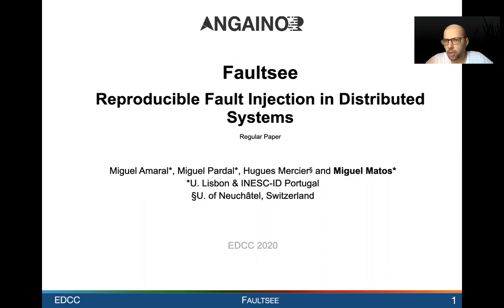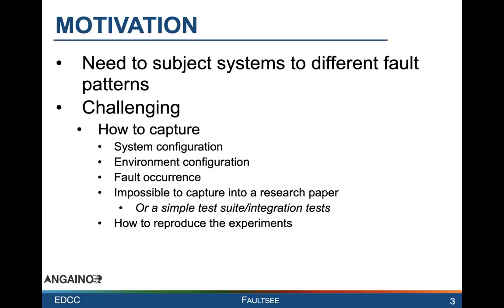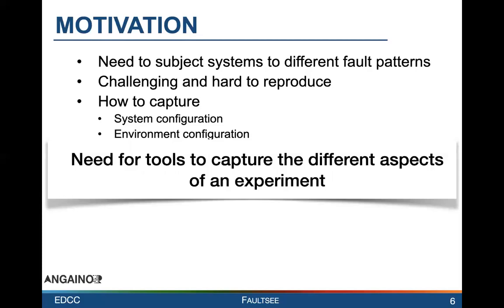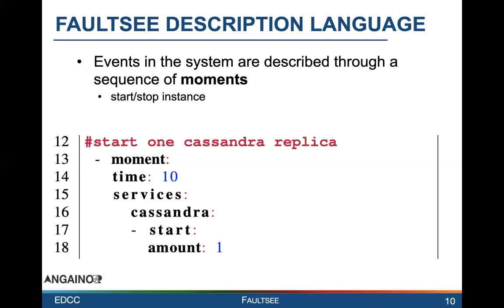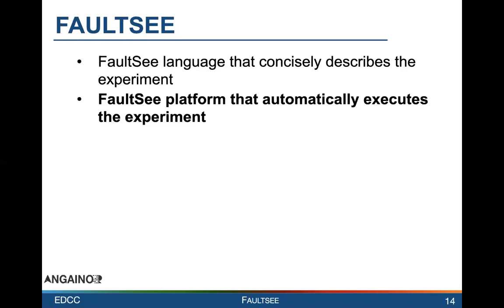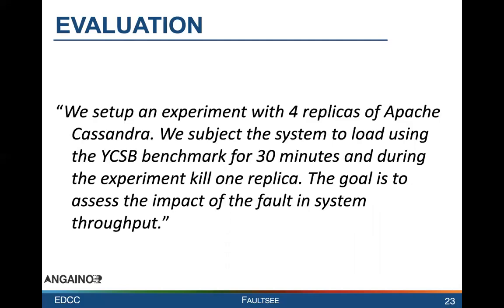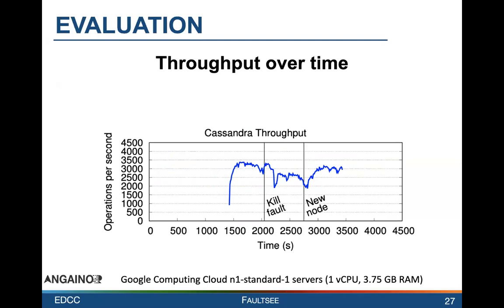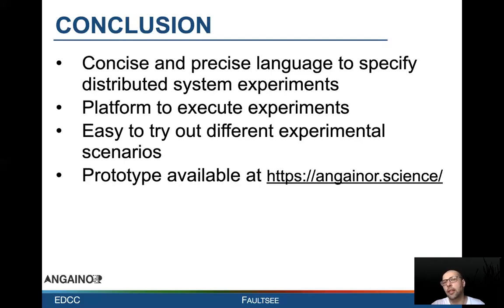FaultSee: Reproducible Fault Injection for Distributed Systems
Presentation video at EDCC 2020.